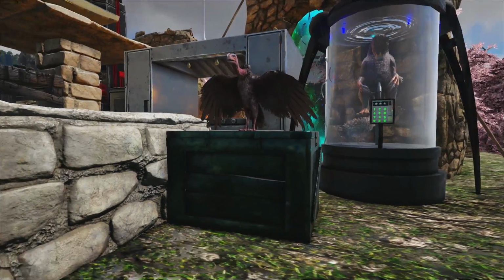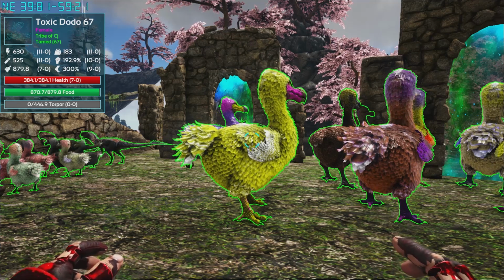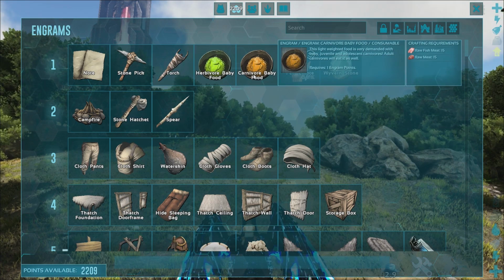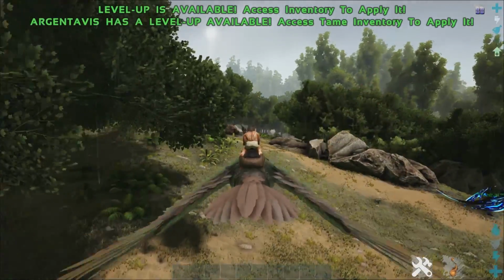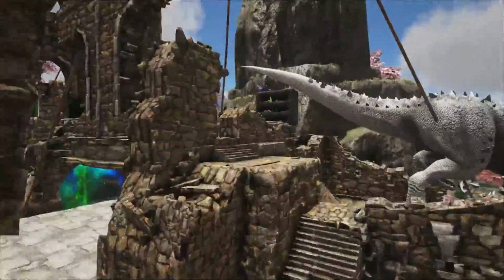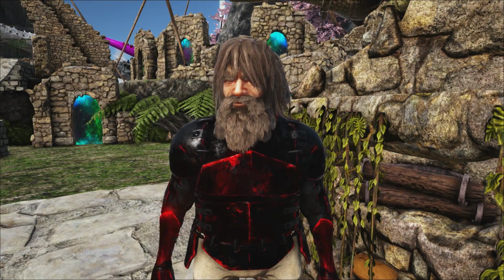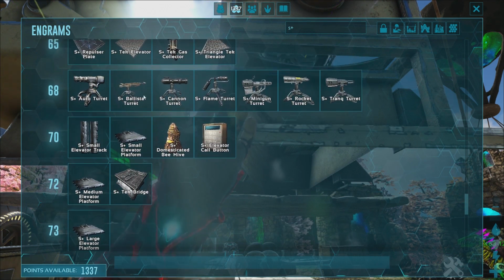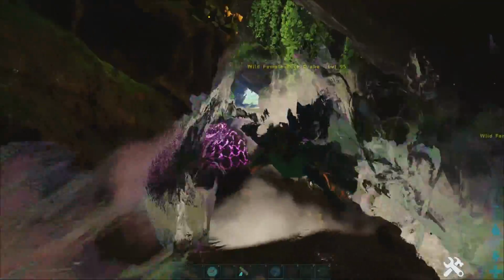TOP 10 MODS YOU NEED TO TRY NOW IN ARK SURVIVAL EVOLVED!!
Hi everyone today I discuss the top 10 best mods in my opinion that you need to try in ark survival evolved!

Social Media!